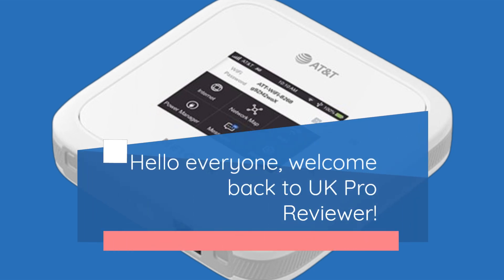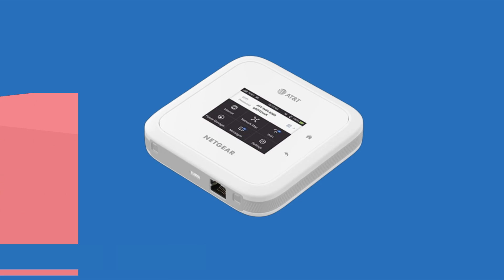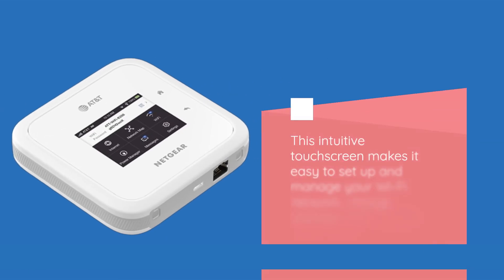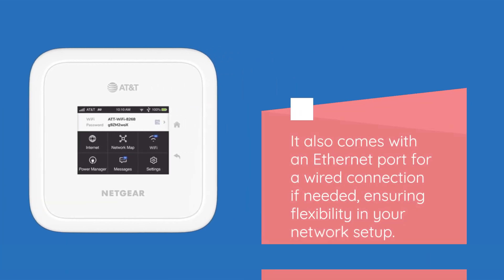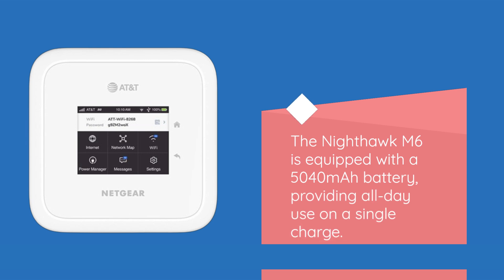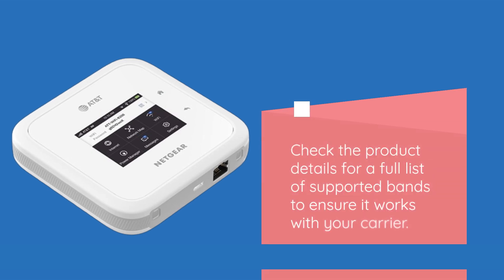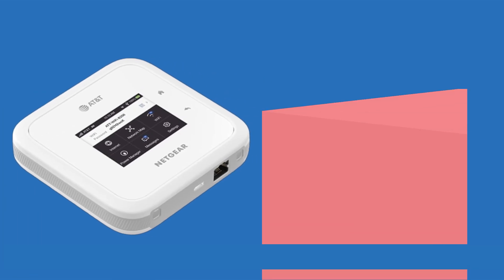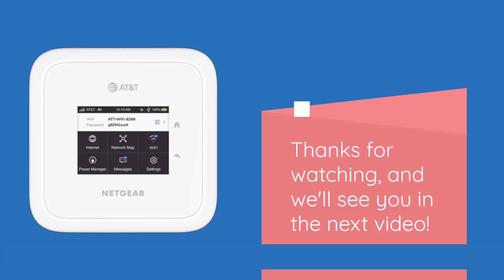📶 Netgear Nighthawk M6 Review: Wi-Fi 6 5G / 4G LTE Mobile Hotspot Router With Touchscreen! 📡🌐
Amazon Product Name : Netgear Nighthawk M6 | Wi-Fi 6 5G / 4G LTE Mobile Hotspot Router W/ 2.4” Touchscreen

Experience blazing-fast internet on the go with the NETGEAR Nighthawk M6, a Wi-Fi 6 5G/4G LTE Mobile Hotspot Router featuring a 2.4" touchscreen. In this detailed review, we'll explore its design, performance, and how it revolutionizes your mobile connectivity. Join us as we take a closer look at the NETGEAR Nighthawk M6 and discover how it empowers you with high-speed internet access wherever you are.